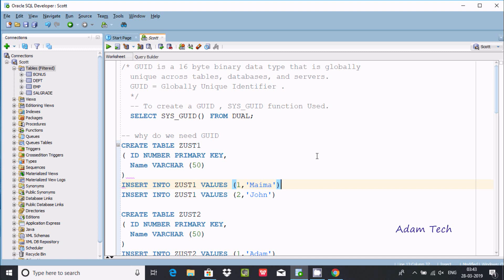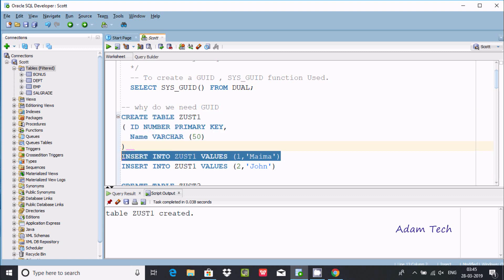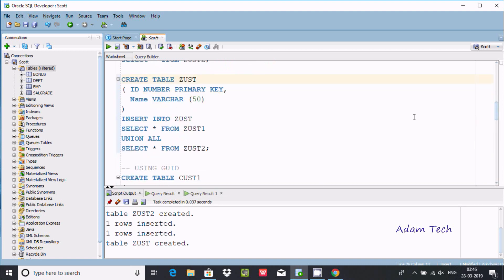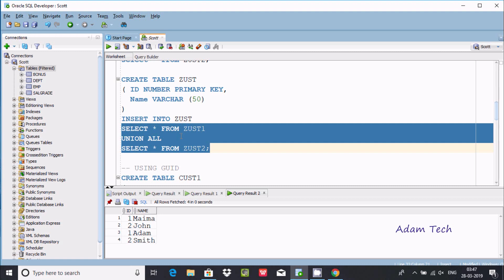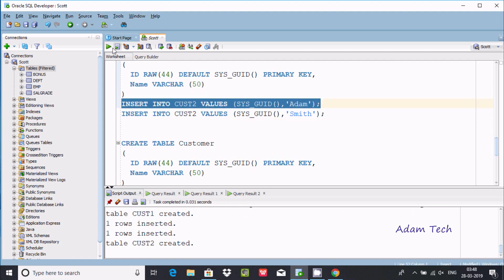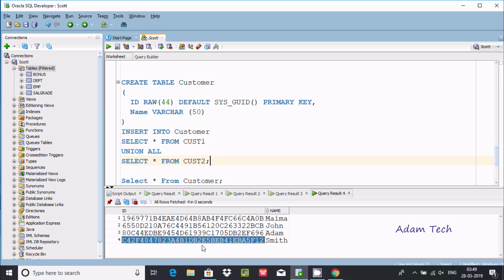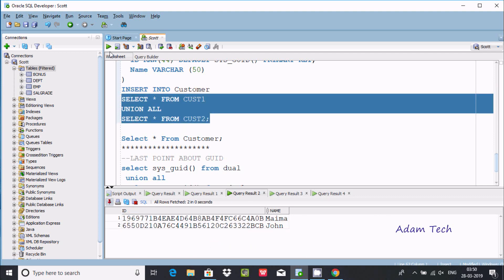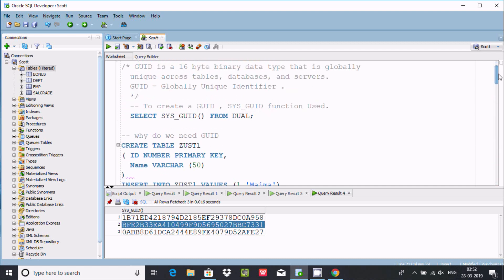How to Generate GUID in Oracle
How To Use Oracle PL/SQL SYS_GUID Function